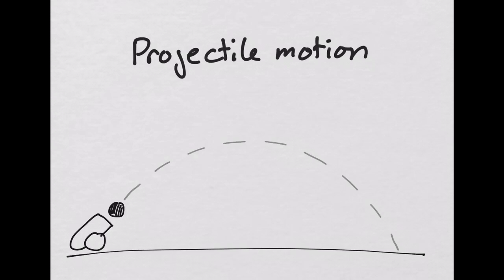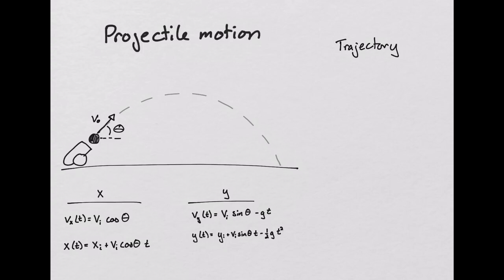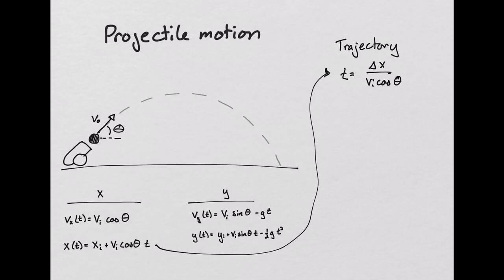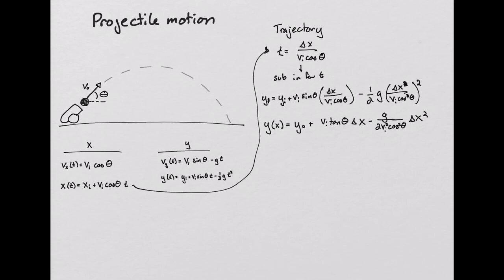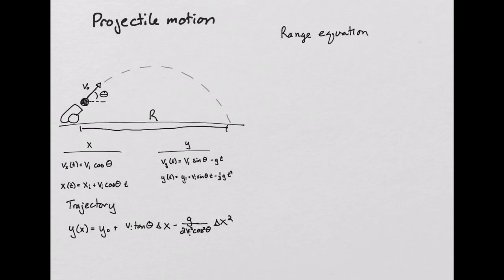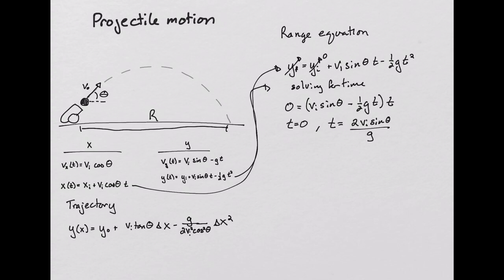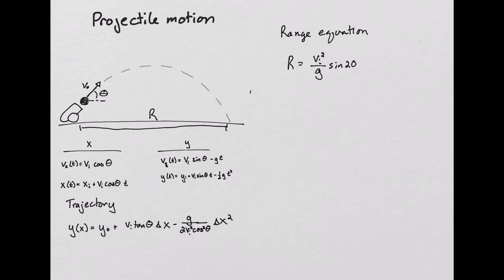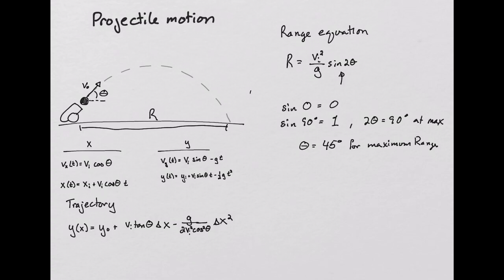Projectile Motion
A short lecture deriving the trajectory and range equations for projectile motion.